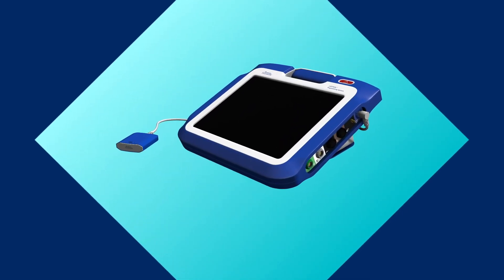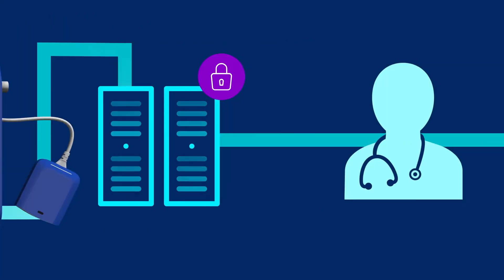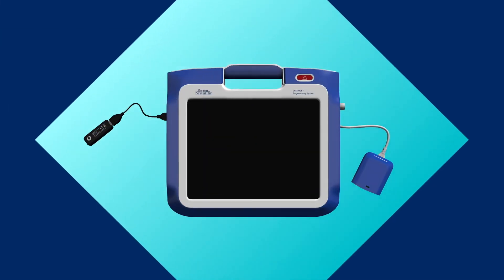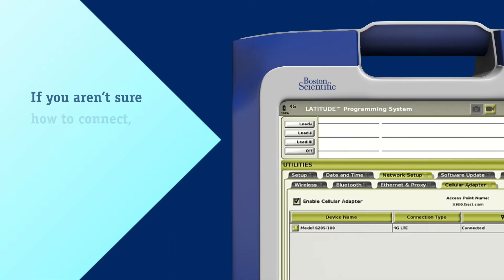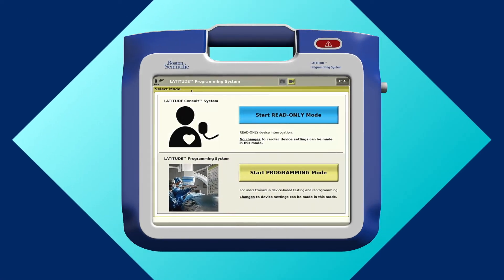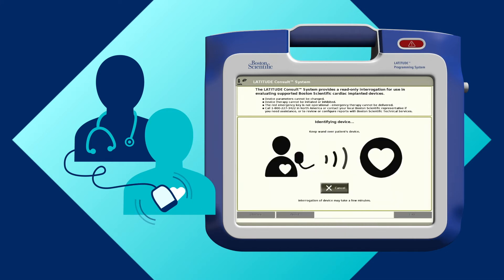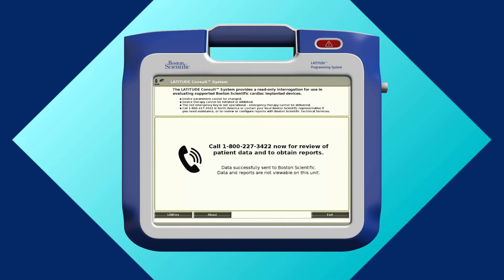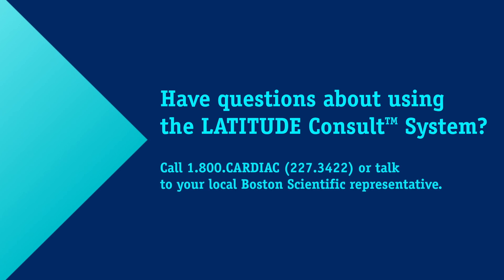LATITUDE Consult™ System: Overview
Discover how the LATITUDE Consult™ System advances pacemaker and defibrillator checks with seamless and secure device interrogations, eliminating the need for on-site assistance. In this video, we provide a guide to setting up and using this advanced system, which securely transmits data from implanted devices to the LATITUDE Consult server.

Learn how the system streamlines device management for medical professionals. From automated report sharing via email or fax to requesting reviews from Boston Scientific representatives directly through the platform, this system is designed for efficiency and accuracy.

For support, contact LATITUDE Technical Services at 1-800-CARDIAC (227-3422) or reach out to your local Boston Scientific representative.

Chapters:
0:00 - Introduction to LATITUDE Consult System
0:40 - Preparing the LATITUDE Consult System
1:00 - Connecting the Programmer to the Network
1:15 - Using the Telemetry Wand
1:19 - Interrogating the Patient’s Implanted Device
1:33 - Requesting a Review or Obtaining Reports